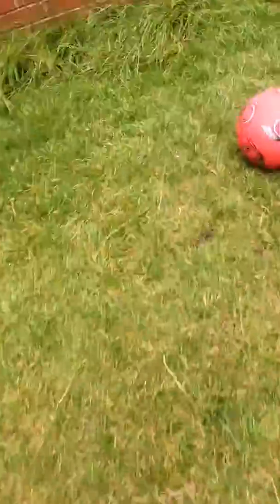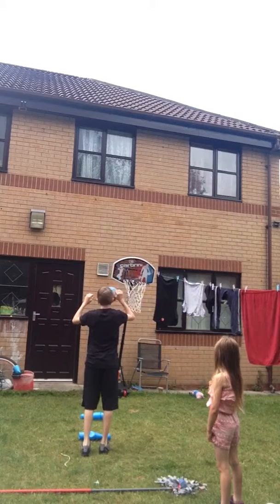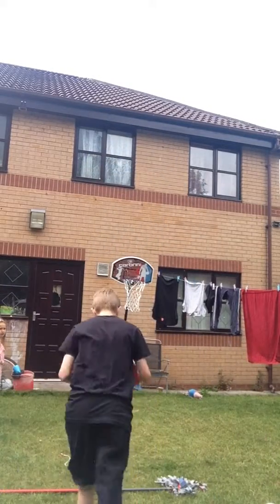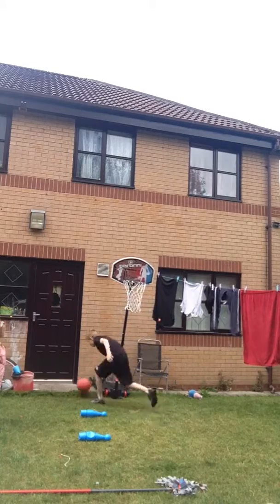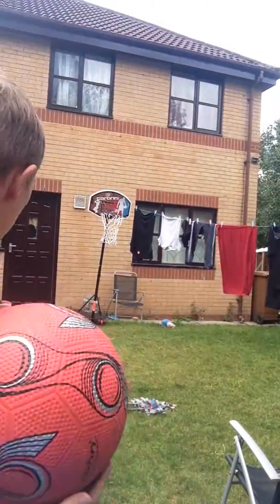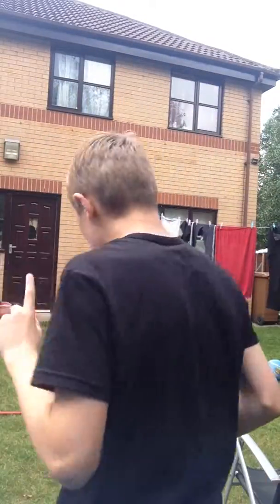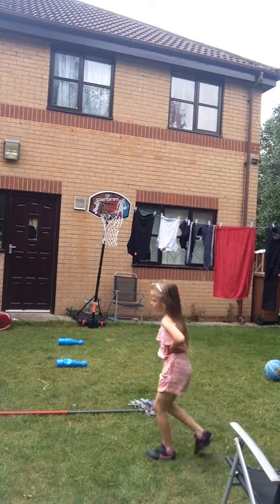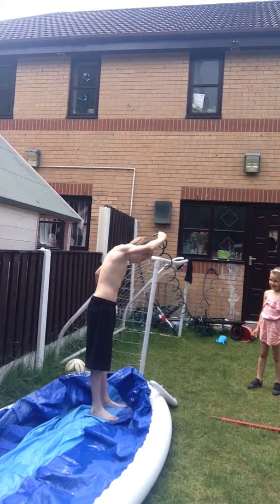nathan does basketball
am i the new pro player